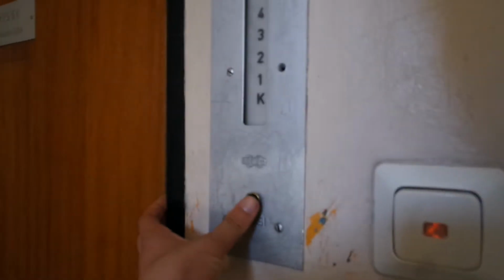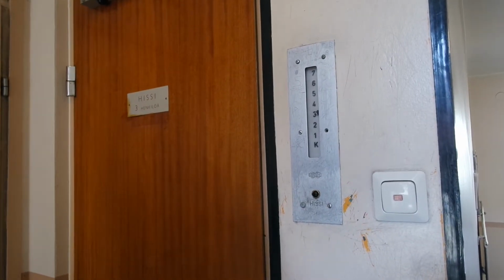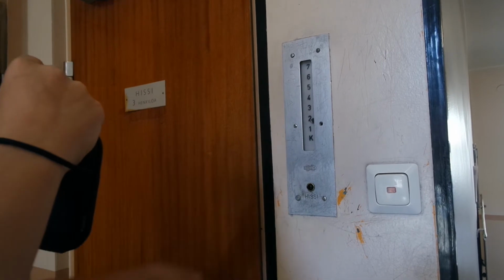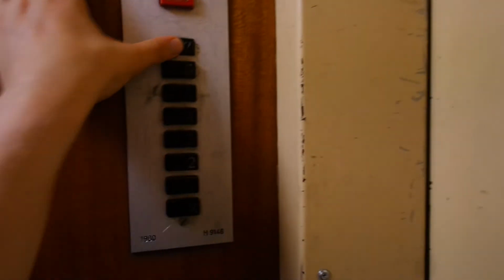Amazing 1960 Kone traction elevator/lift in Kasarmikatu 9B, Kuopio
Location: Kasarmikatu 9B, Kuopio, Finland
Brand: Kone, Filmed with Elevators from Finland
Year installed/modernized: 1960
Serial number: H 9146
Floors: 8(K, 1, 2, 3, 4, 5, 6, 7)
Capacity: 3 persons or 240 kg
Filmed: 2.1.2021